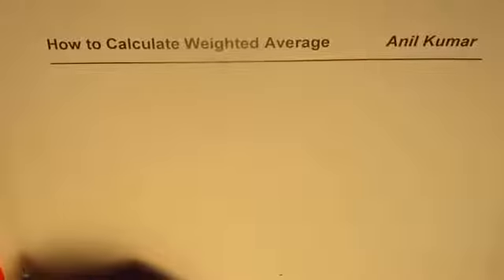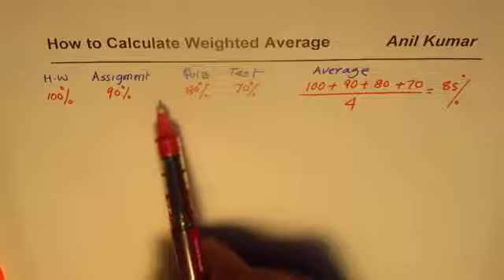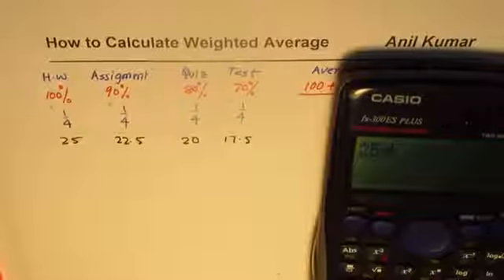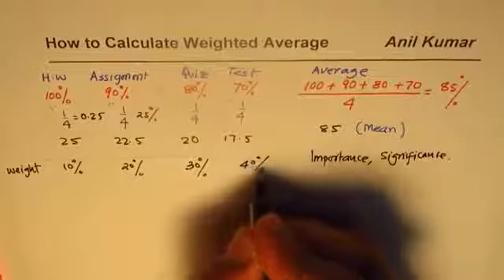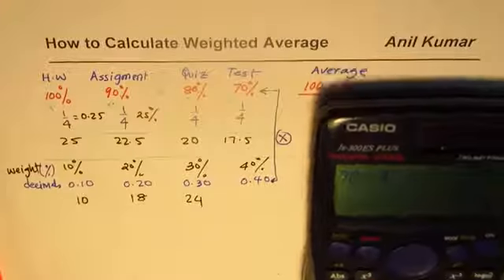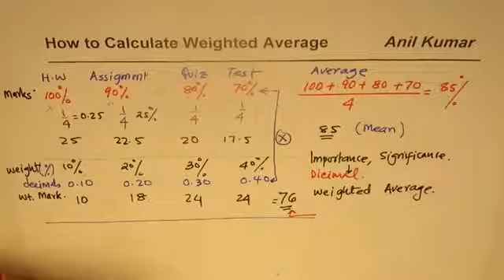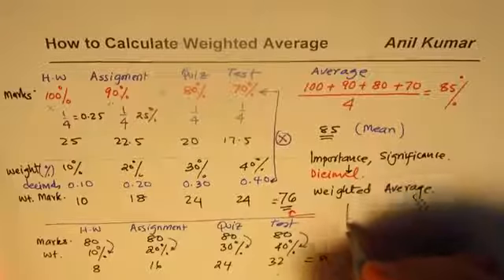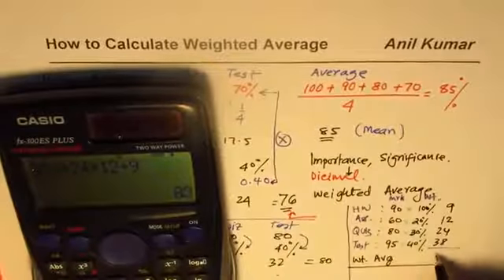How to Calculate Weighted Average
All over weight average of Marks calculate by this videos